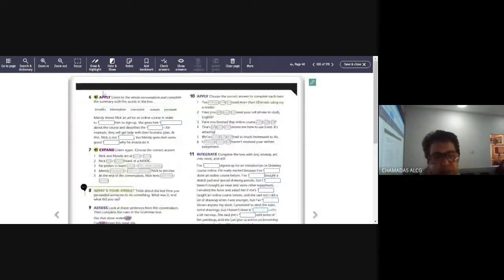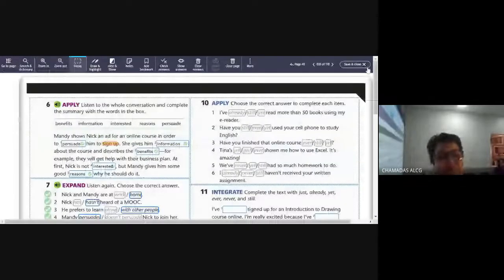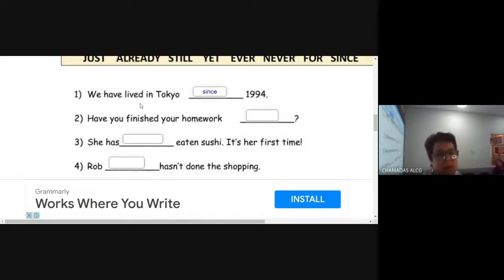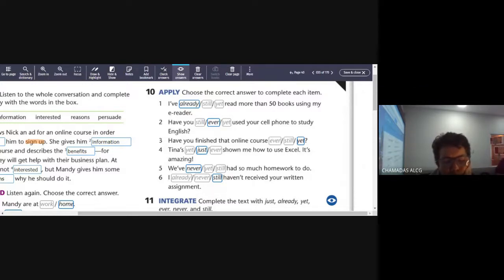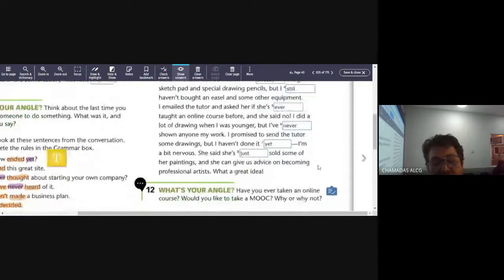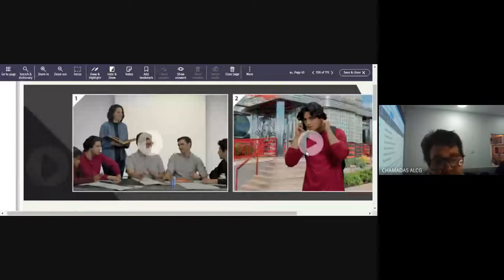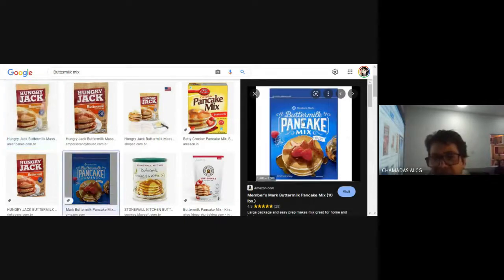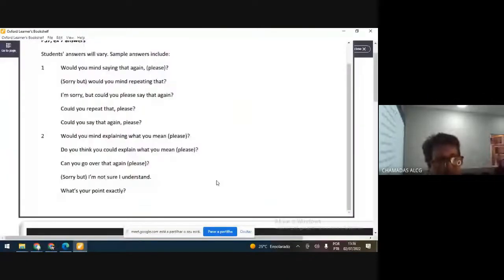SA1330 41 July 2, 2022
Wide Angle 3 - U3.4 p. 35 - 37 Present Perfect with just, already, yet, ever, never, still; Getting Clarification (Showing you understand or asking for clarification); Describing experiences and events/HW: Online Practice U3.4; Worksheets